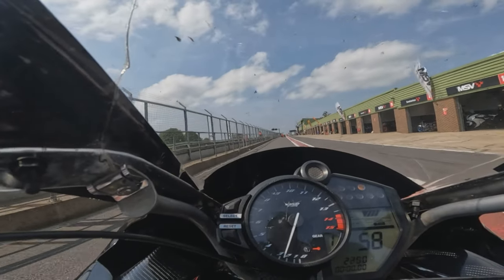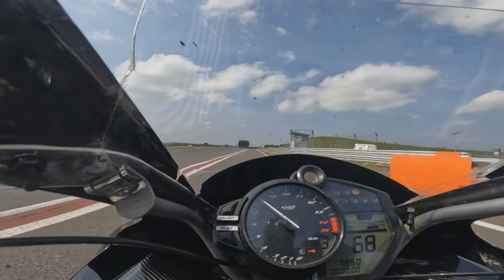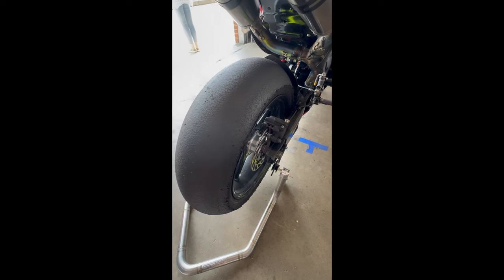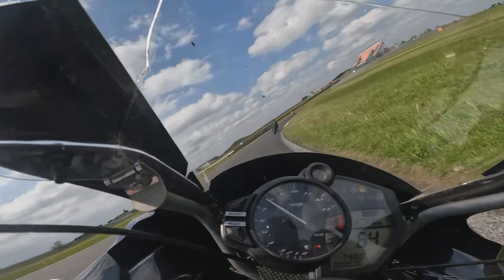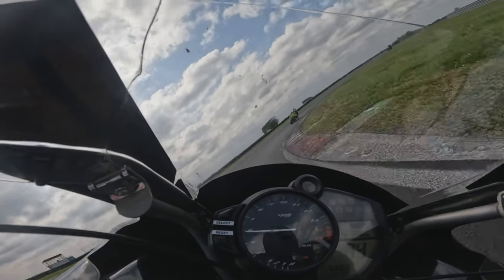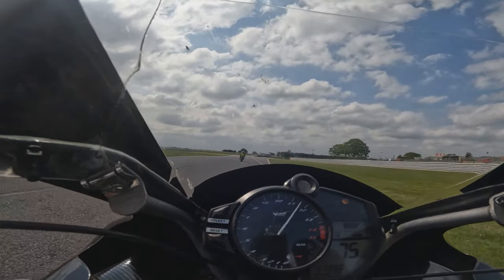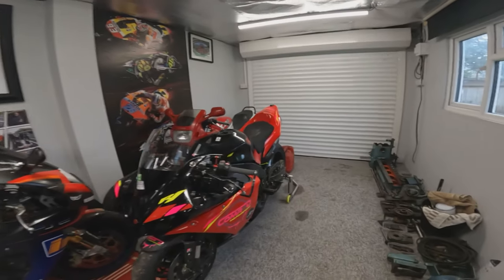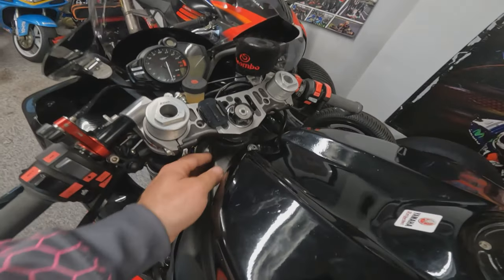Snetterton onboard R1 Trackday 13/05/24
A couple of onboard sessions from the first trackday of 2024 around the Snetterton 300 circuit testing some changes to the bike

Includes some grass tracking and a debrief of the day highlighting some issues found with the bike

0:00 Intro
0:50 Morning session
15:20 Lunchtime update
16:15 Afternoon session front & rear & grass tracking
31:00 Debrief & issues with the bike